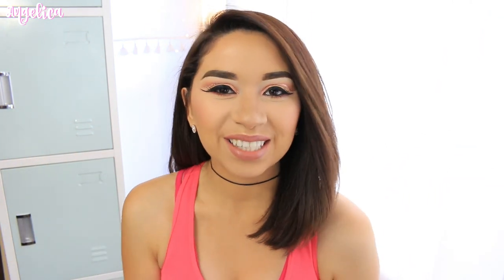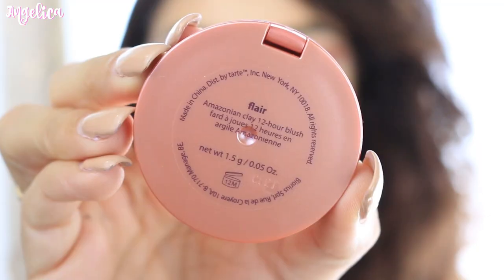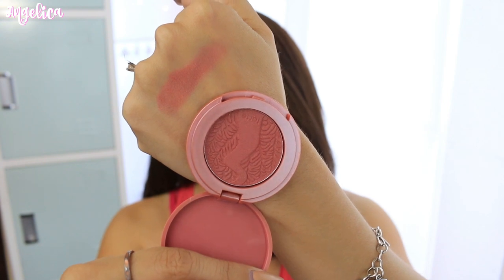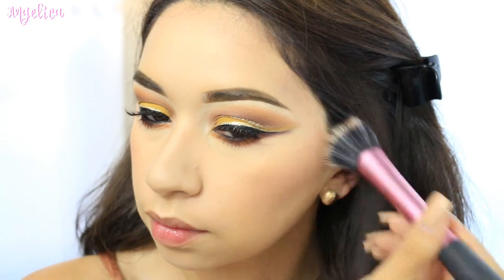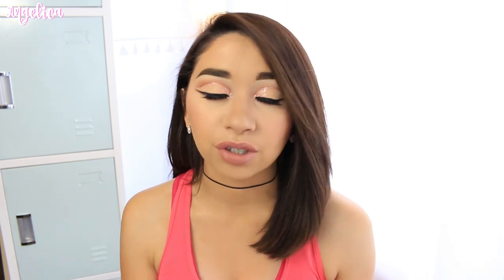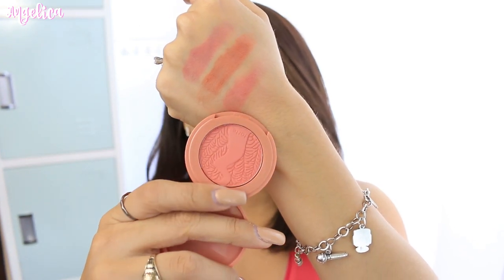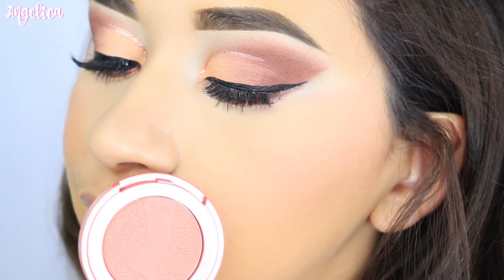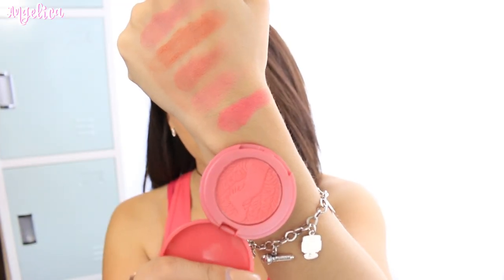TARTE HOLIDAY COLLECTION 2017 CHEEK CHARMERS BLUSH SET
Another Tarte 2017 HOLIDAY COLLECTION SET!! This one is the Tarte Chek Charmer Blush Set that comes with five different tones! Are you thinking about getting this one?!

- TARTE CHEEK CHARMER HOLIDAY COLLECTION 2017

***WANT MORE HOLIDAY MAKEUP VIDEOS?! CHECK THEM OUT HERE!

ON MY FACE:
- EYES: Too Faced Just Peachy
- FOUNDATION TOO FACED PEACH PERFECT
- EYELINER TARTE DOUBLE TAKE
- GLITTER EYELINER TARTE ROSE GOLD
- BROWS: BENEFIT PRECISELY MY BROW #5
- SETTING POWDER: MAC PRESSED POWDER
- UNDER EYE SETTING POWDER & CONTOUR WET N' WILD KIT
- CORRECTING CONCEALER ERASE PASTE (now called "Boing")
- CONCEALER: TARTE SHAPE TAPE
- BLUSH TARTE SPLENDOR
- HIGHLIGHT FENTY HU$TLA BABY
- LIPS: TARTE RUM PUNCH